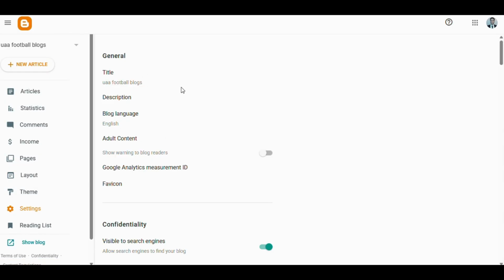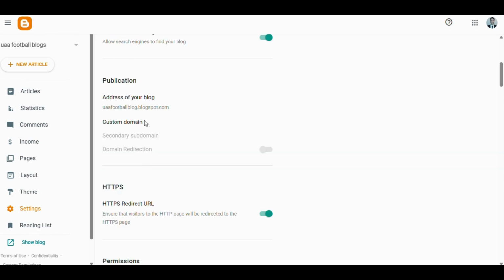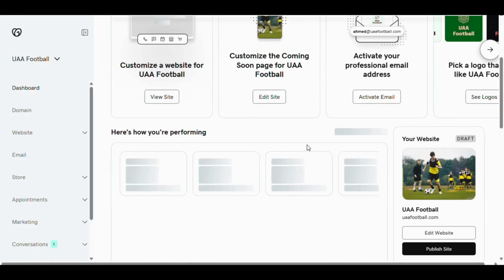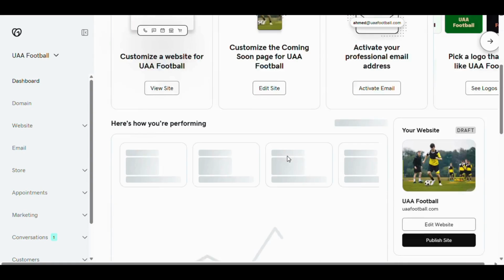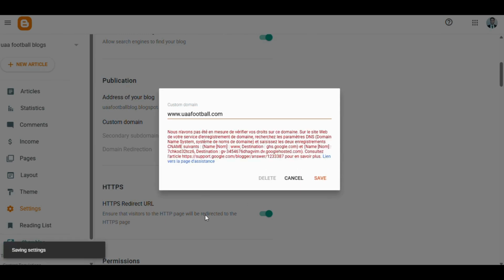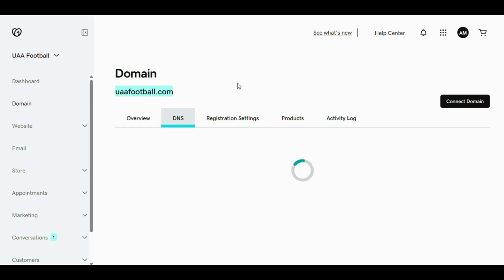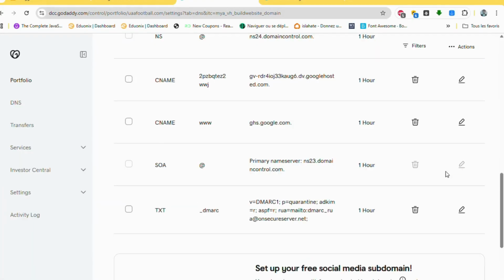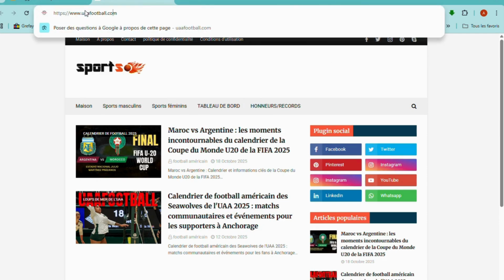How to Connect GoDaddy Domain to Blogger: Step-by-Step Guide 2025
Dive into easy-to-follow tutorials like "How to Connect GoDaddy Domain to Blogger: Step-by-Step Guide 2025" to create your dream website. Whether you’re setting up a blog, connecting a custom domain, or mastering digital tools, my step-by-step videos make it simple for beginners and pros alike. Expect weekly content on Blogger tutorials, GoDaddy domain setup, DNS configuration, and digital marketing tips to boost your online presence!